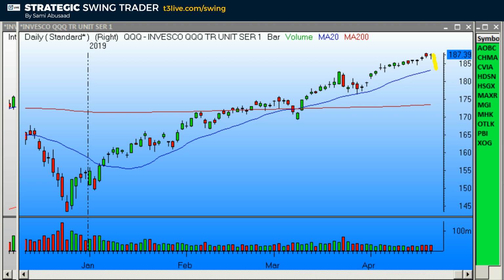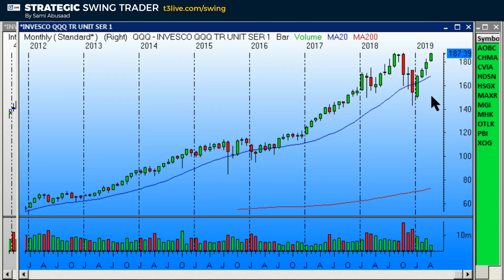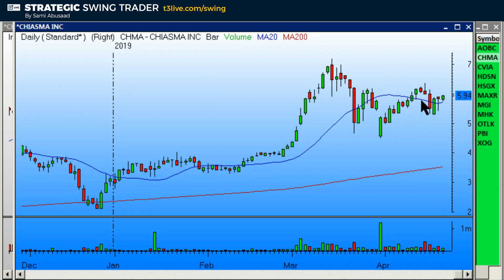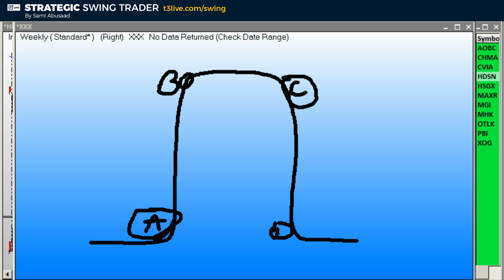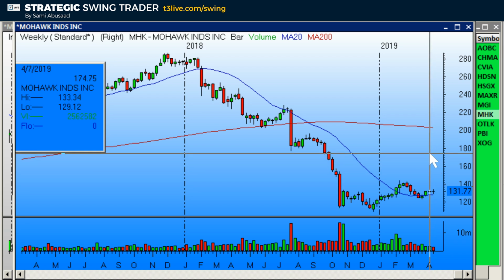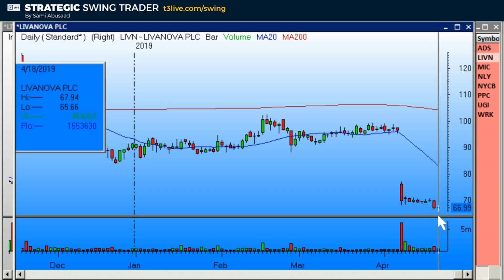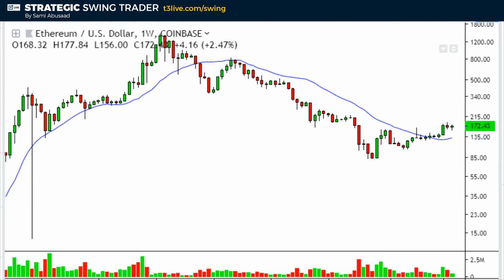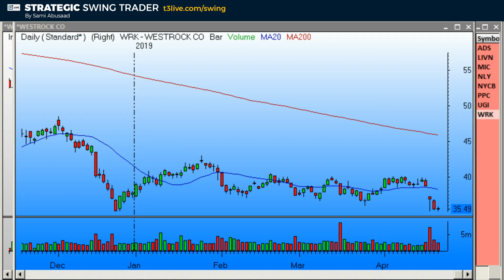Stock and Cryptocurrency Trade Ideas for Apr 22 - 26 | Sami Abusaad | Strategic Swing Trader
This video provides an analysis of the current market environment as well as a review of several swing ideas for the upcoming week. We will also discuss the Cryptocurrency market where I believe we will have the best opportunities in 2019.

Elite 5-Day In-Person Trading Mentorship (Chicago June 3 – 7, Only Two Spots Left)